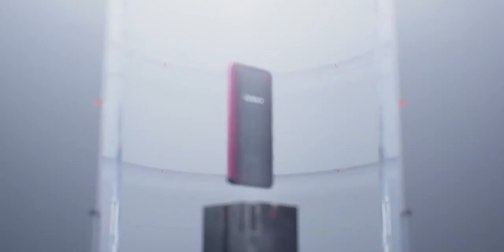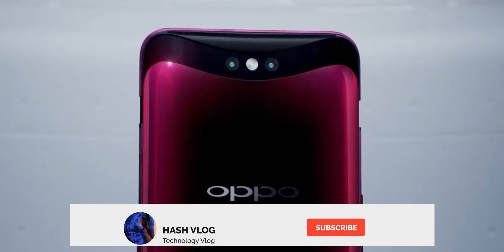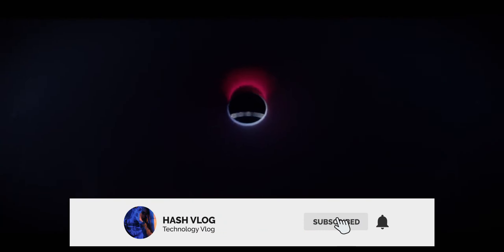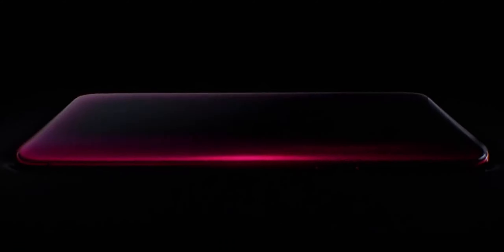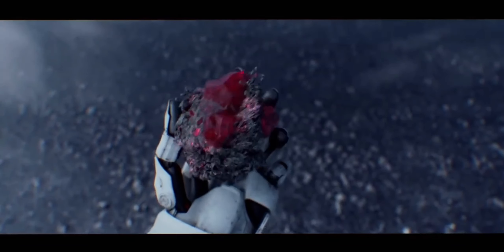Oppo Find X2 Pro 5G 2020 - 60X ZOOM, 120HZ DISPLAY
Oppo Find X2 Pro comes with 6.7-inch QHD resolution display with a native 120Hz refresh rate, 48MP Sony IMX689 main camera with 60X zoom, and Snapdragon 865 SoC